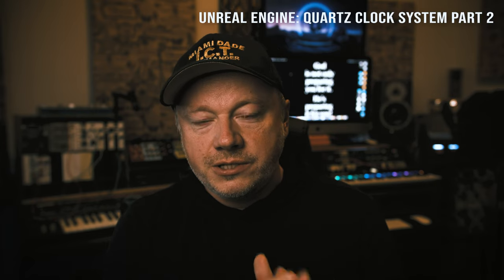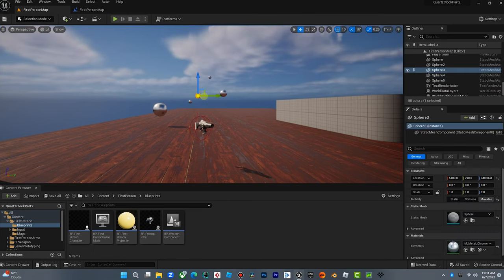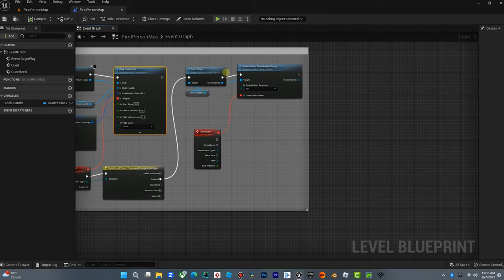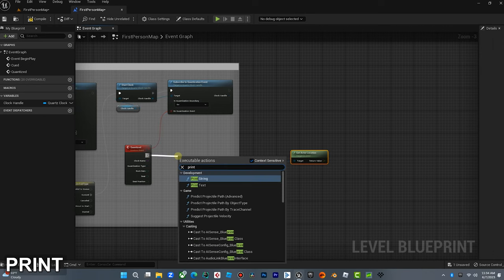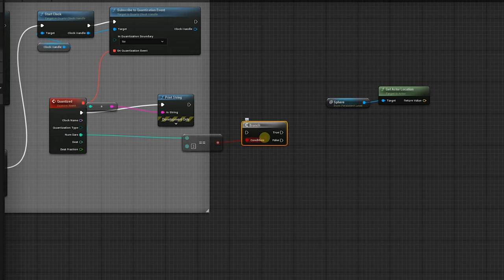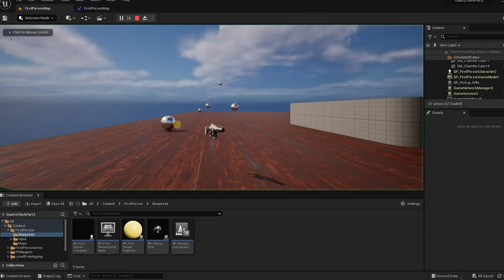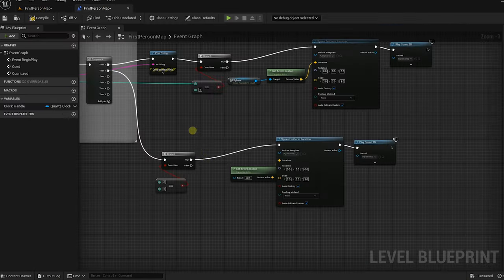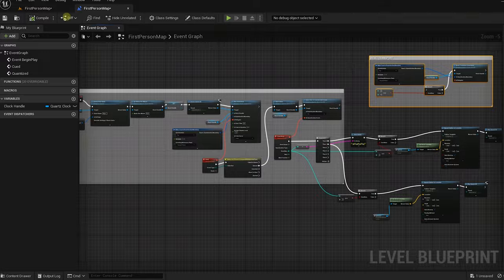UNREAL ENGINE 5 - QUARTZ CLOCK: Part 2 - Quantized Emitters!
In this video I will show you how to use the Quartz Clock System in Epic Games’ Unreal Engine 5.1 to make explosions and emitters land perfectly on the beat of any music track! This particular track is a “Swag Rock” cue that I made and I think it’s perfect for explosions and blowing stuff up!

The Quartz system is sample accurate and opens up a whole world of ways to trigger music and SFX in your game. By using BPM boundaries you can make sure all of your layers and various audio and visuals are always in perfect sync. In future videos, we will dive more into a complete music system.

Be blessed!
Fuller

00:00 Intro
00:39 Demo Of Project
01:13 Blueprint Overview and Level Layout
02:30 Quantize Delegate Event
03:19 Getting Object Reference and Location
04:24 Programming the Bar Hits with "Equals" Node
06:38 Sequence Node
08:34 Conclusion